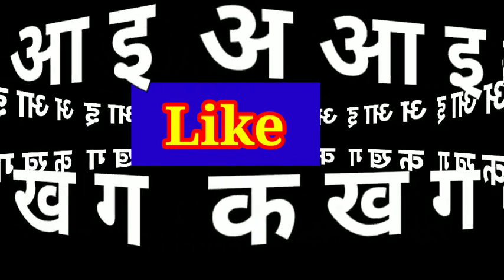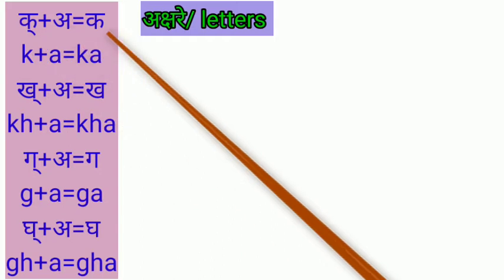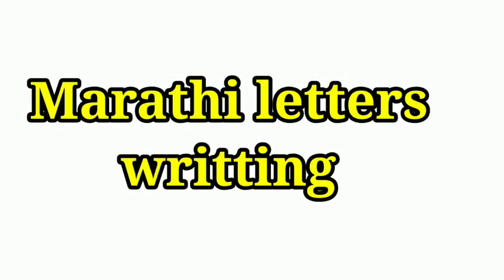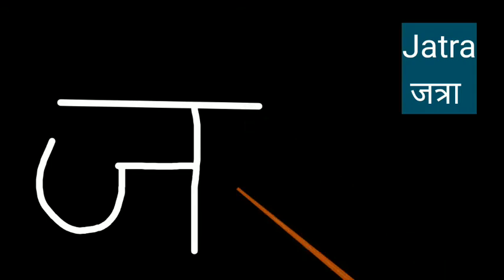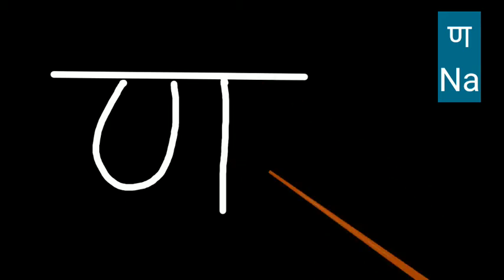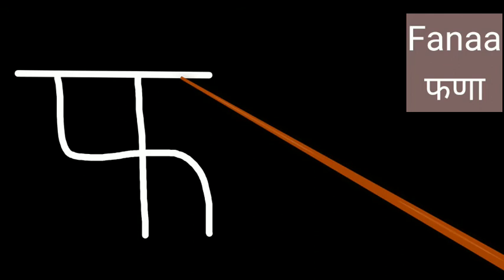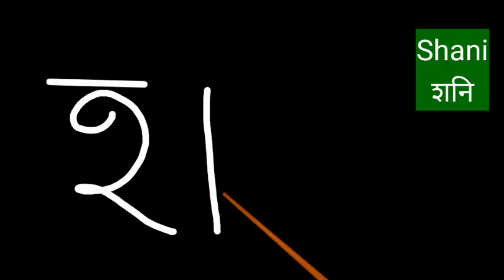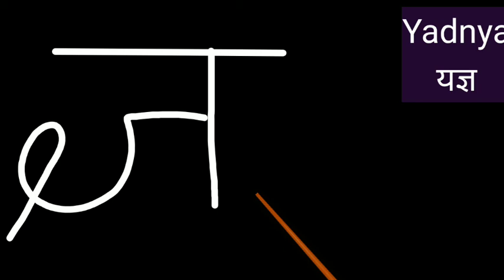Varnmala|Learn marathi alphabets writting,spelling,words,akshare,|Mulakshare|क ख ग,अआ इ in English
Learn marathi alphabets with English language medium| varnamala|Mulakshare|क ख ग,अआ इ in English|what is marathi akshare |differance between marathi  consonants and letters /व्यंजने and अक्षरे with English  |marathi alphabets spellings

“Marathi mi”

शिकू या मराठी भाषा|मराठी अक्षरे, लिखाण, उच्चार, शब्द, वाचन, स्पेलिंग, वर्णमाला, मुळाक्षरे , स्वर व व्यंजने|
How to draw marathi alphabets for kids |learn marathi  |उच्चार |संपूर्ण मराठी अक्षरे आणि सविस्तर माहिती |अआइ|कखग|